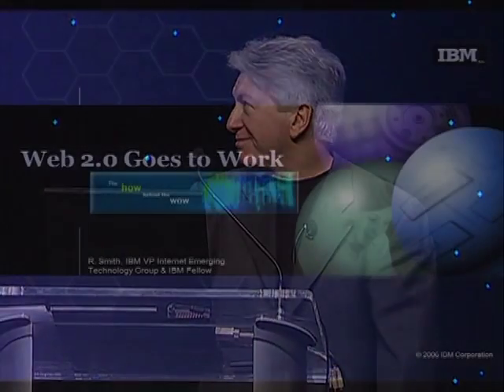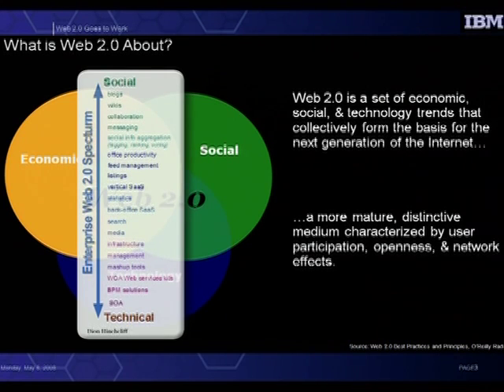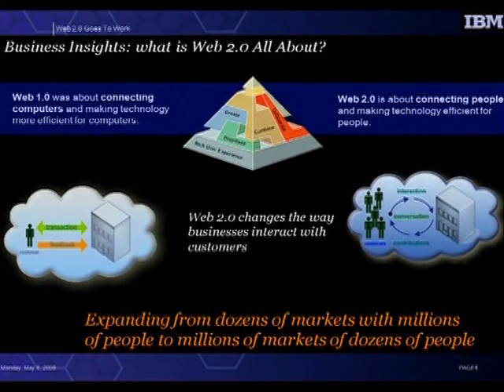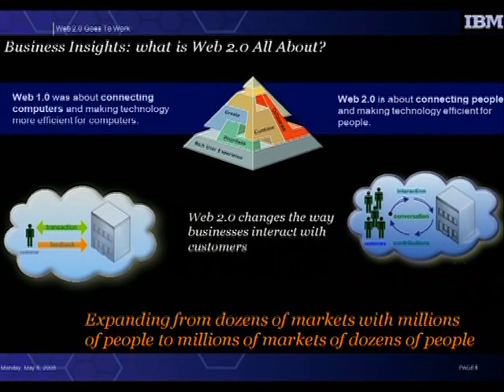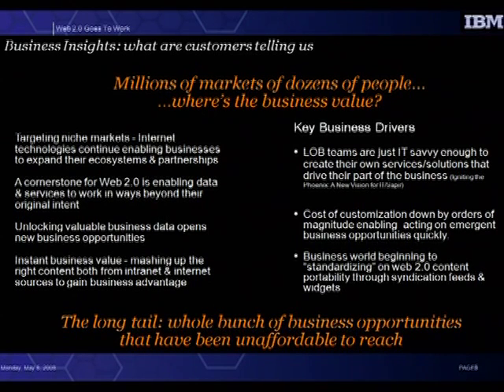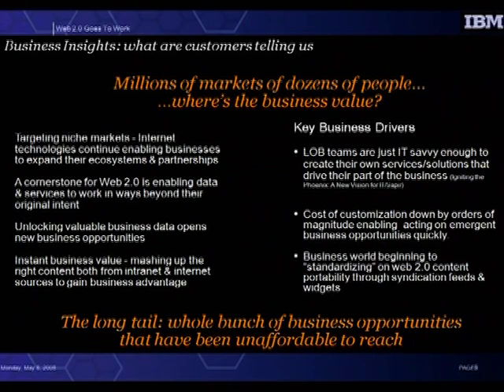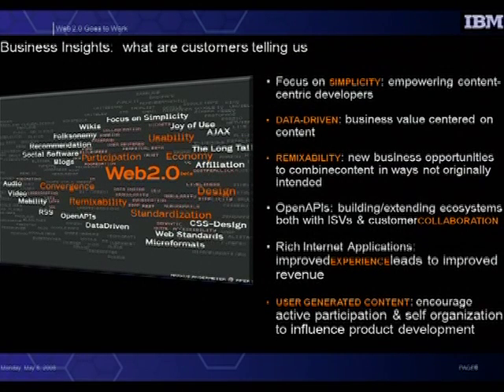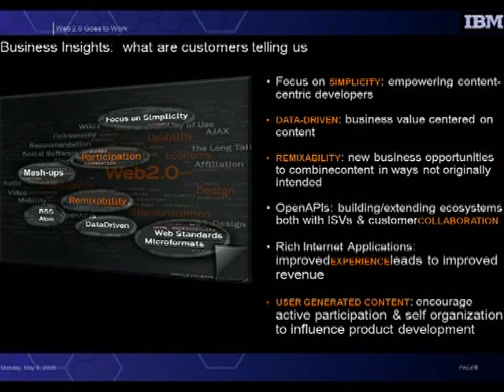Rod Smith on Mashups Pt. 1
Rod Smith of IBM discusses the use of Web 2.0 style mashups in business. Part one of a four part series.